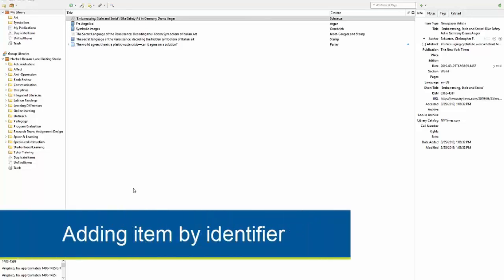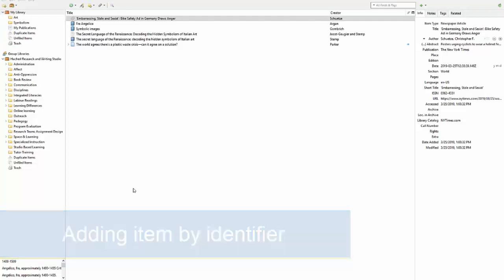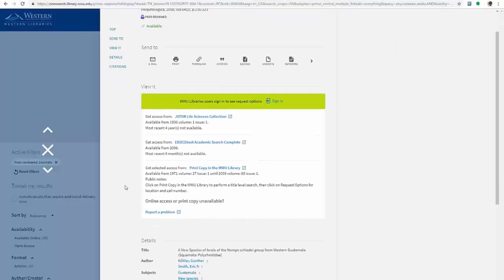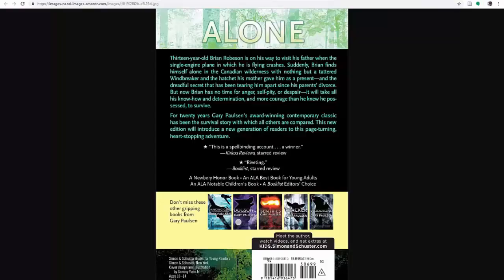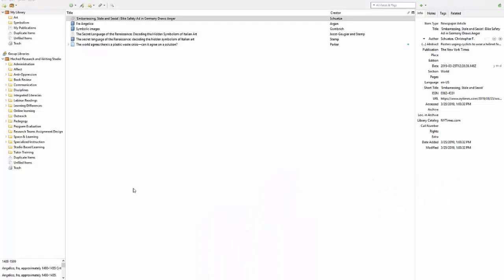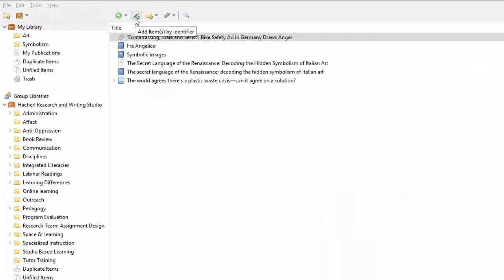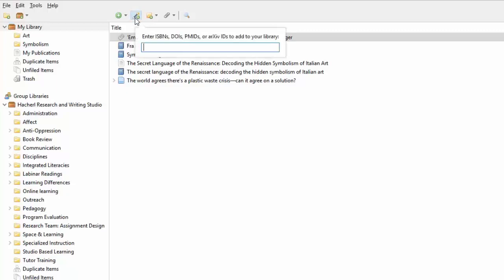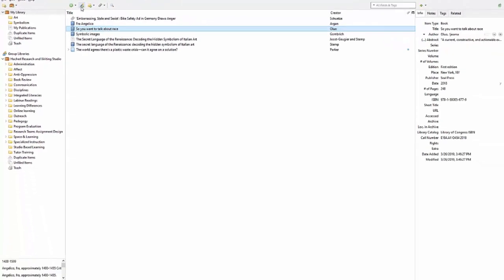Adding Sources by Identifier in Zotero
Learning how to enter sources in by identifier, such as ISBN or DOI.